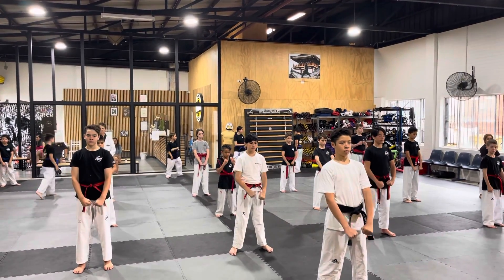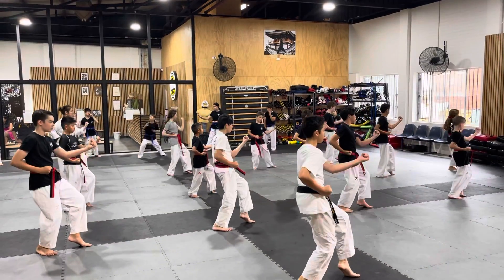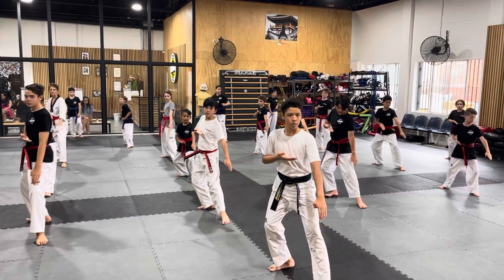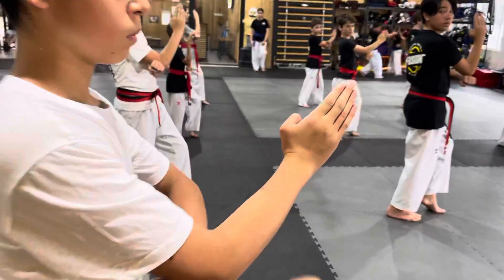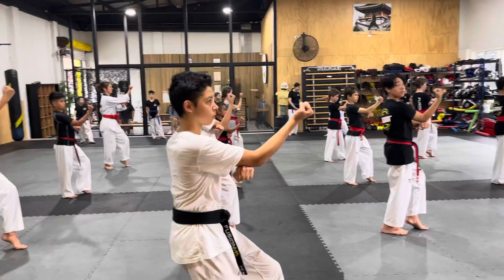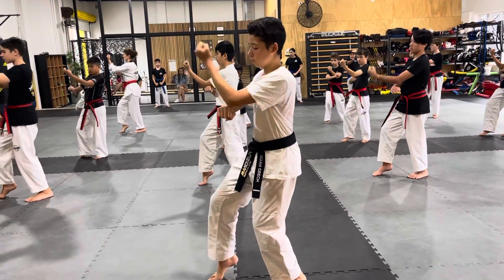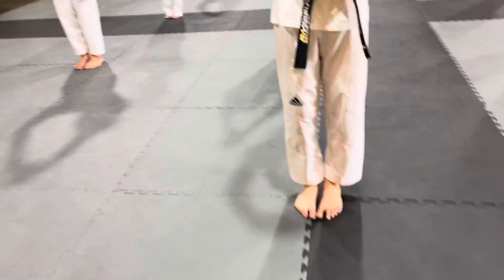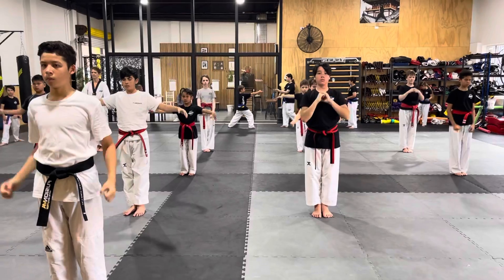Taekwondo Red belt -chil jang -1st half -term 1 and term 3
Only first half with a few hints of how to perform it better.

Cat stance is a main stance to learn